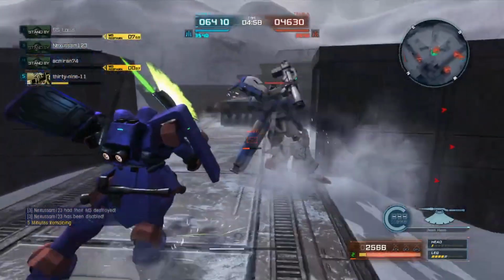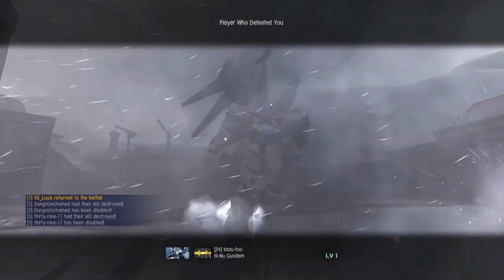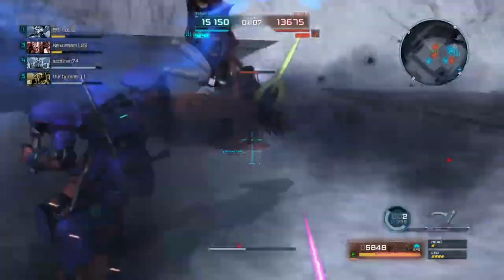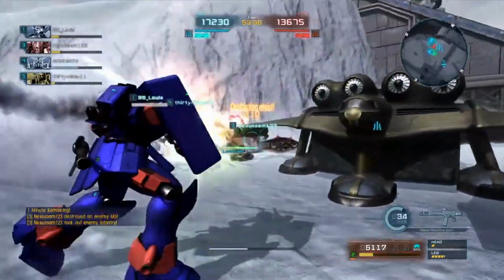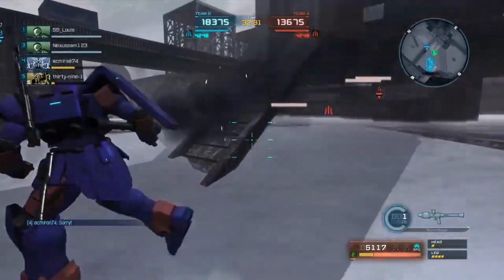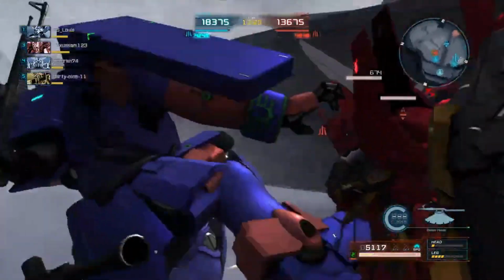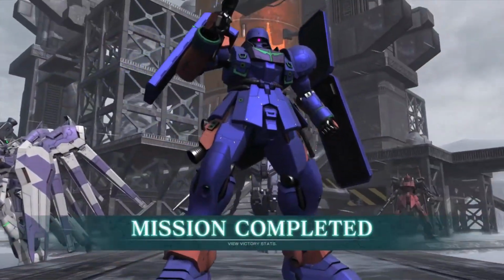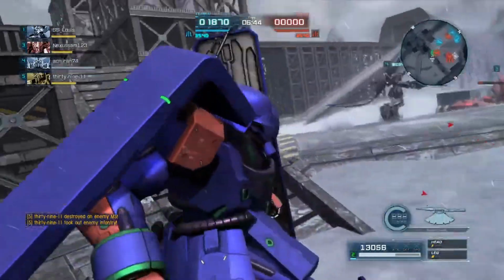Gundam Battle Operation 2: 700 Geara Zulu With The New Anti-Melee Part!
A match using the level 4 Geara Zulu in 700 Arctic Base while using the New Anti-Melee part. This part will increase your melee resistance by 12 while increasing your max resistance by 20, allowing you to build melee resistance past the 50 threshold into a whopping 70. Getting hit by melee while stunned will also reduce the damage done to you.

This part can have amazing effects on a lot of suits at high cost though keep in mind that it can be hard to build for on suits that have to use a lot of slots to benefit from anti-melee. You might not have room for other resistances or parts.